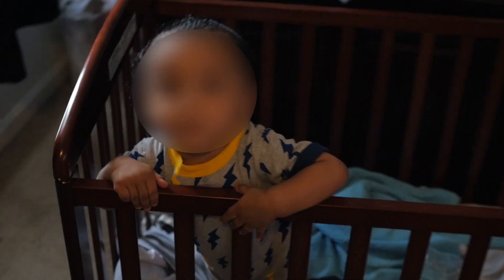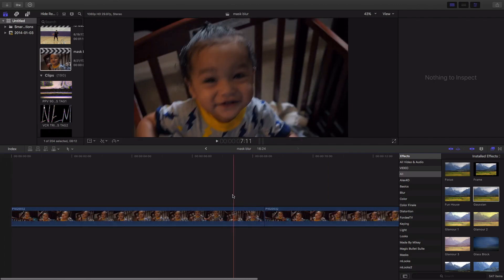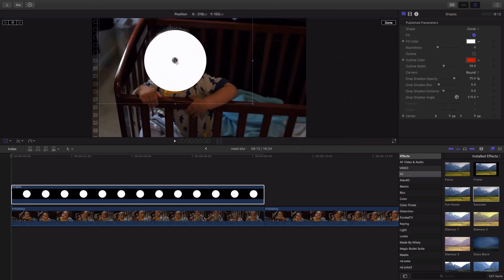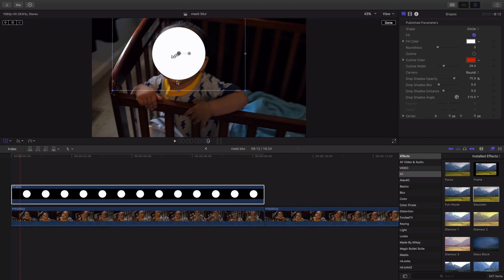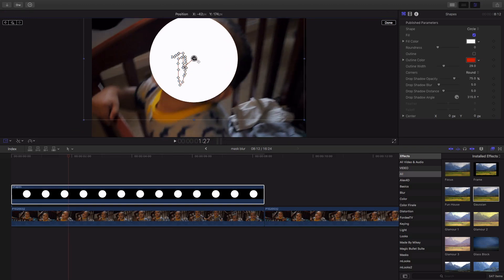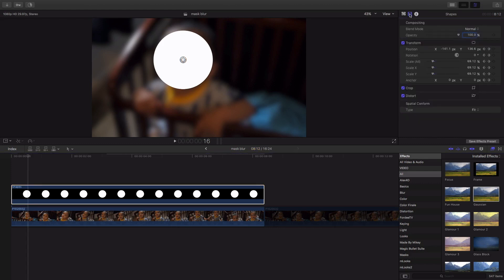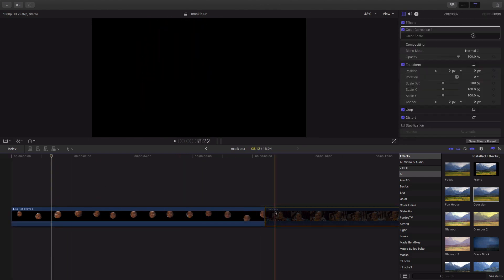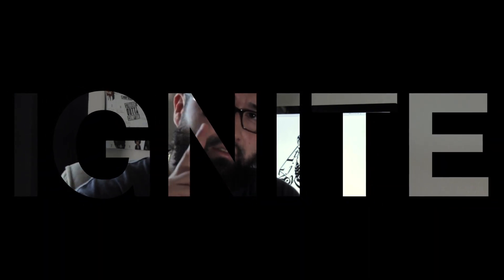How To : Final Cut Pro Tutorial For Beginners (Blur Face)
Welcome back, this week I show you how to put a blur effect to your face (or any other object) while your subject is moving using Final Cut Pro X.